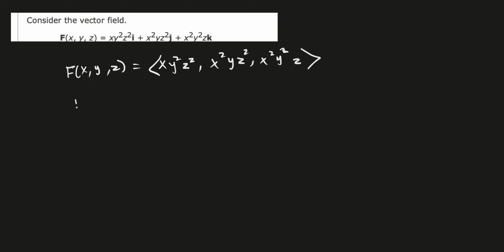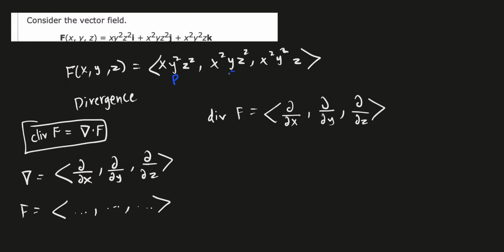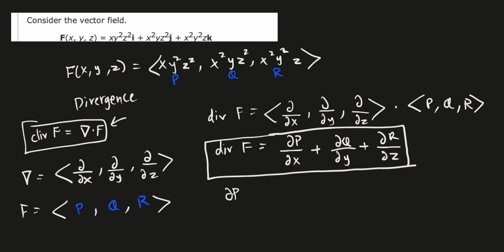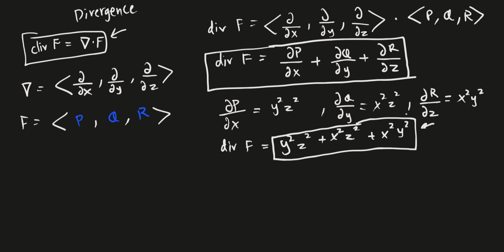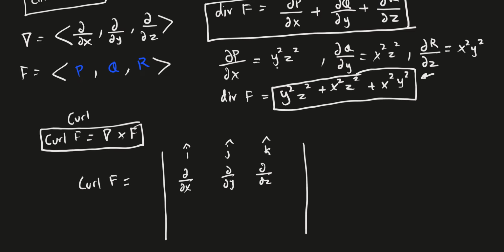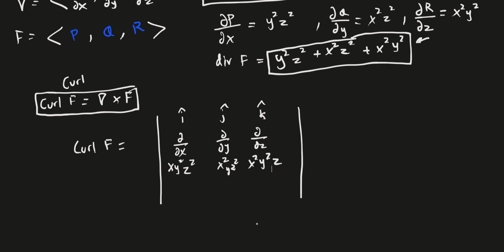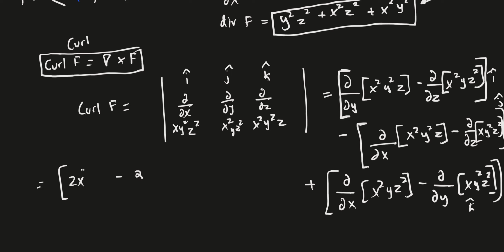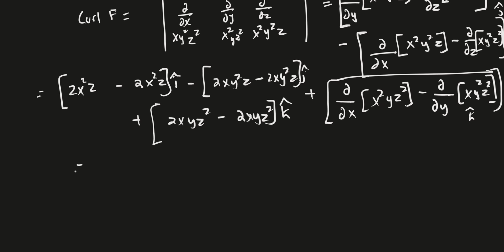Finding the divergence and curl of vector fields - example 1 - Calculus 3 - Chroniva